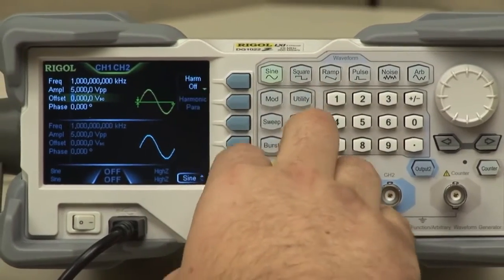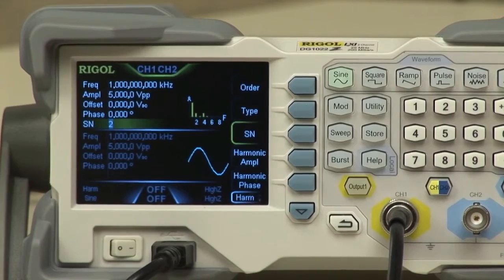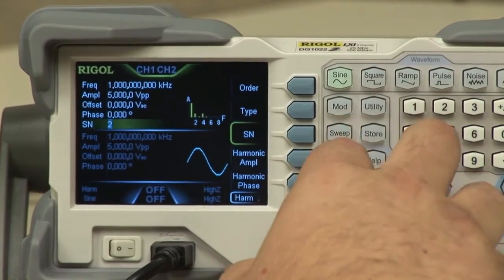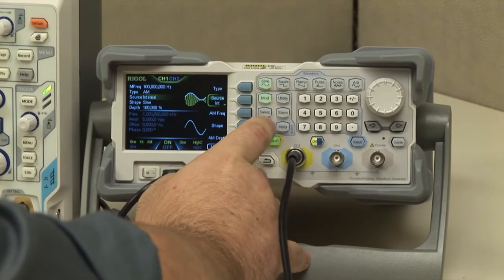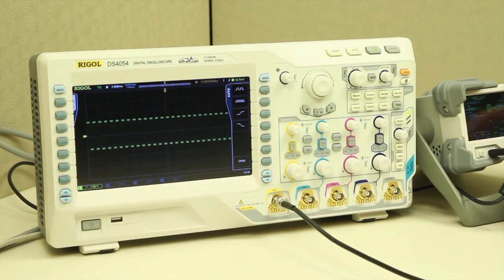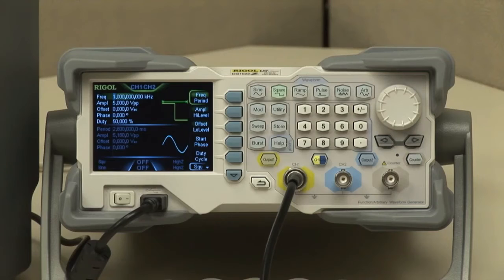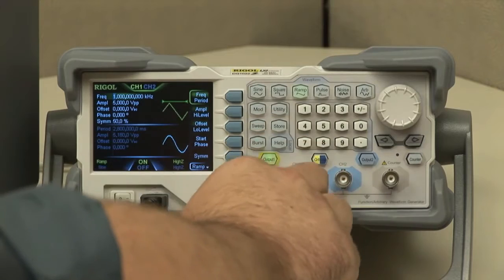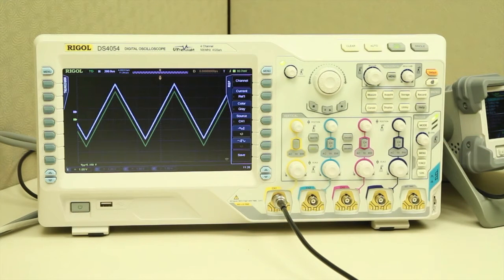DG1000z introduction cliped